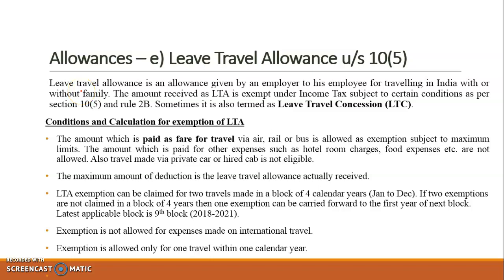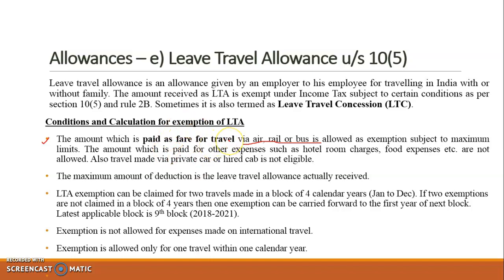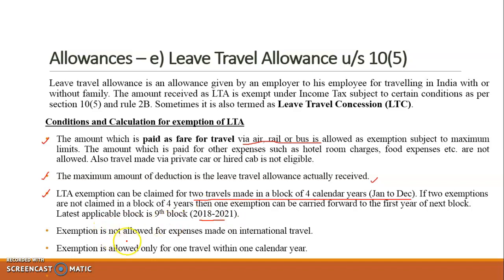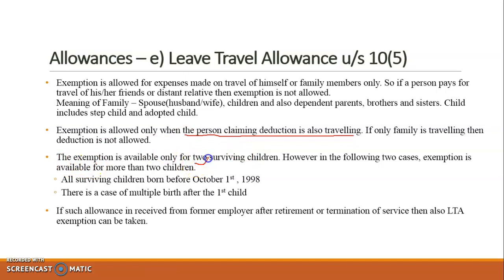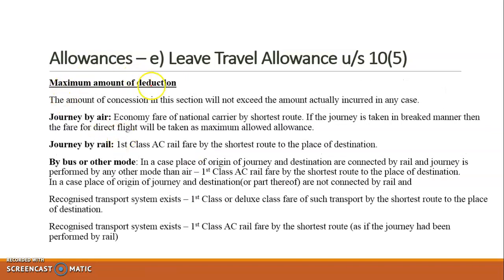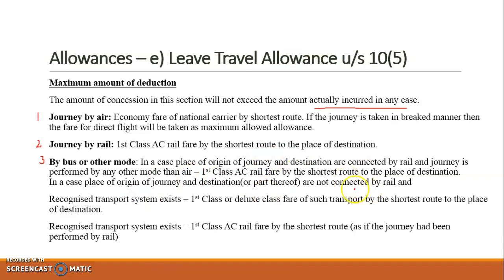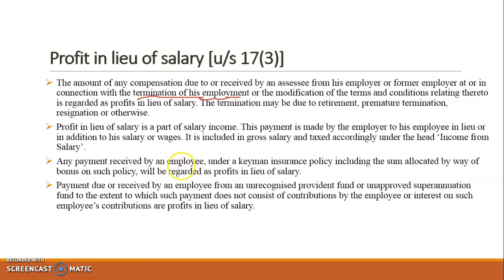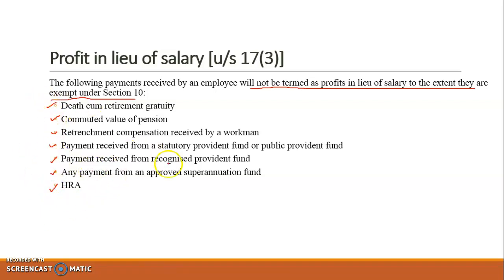Salary Income- Lecture 8 (Leave Travel Allowances and Profit in lieu of salary)